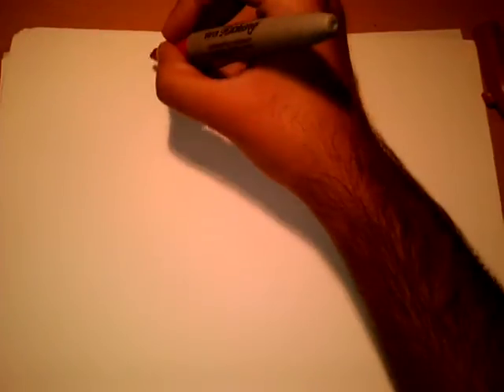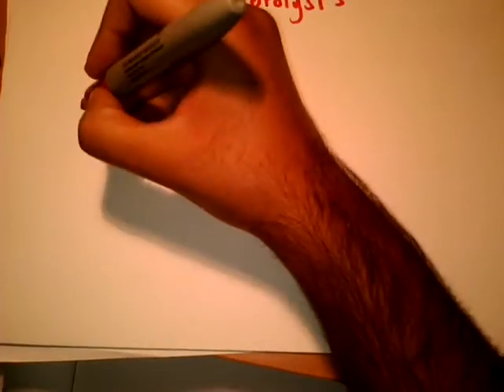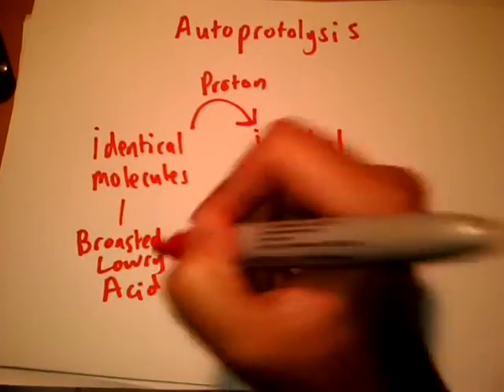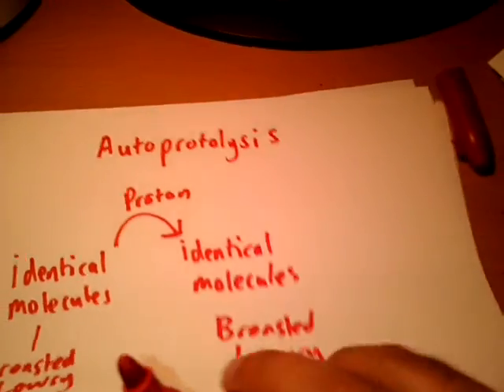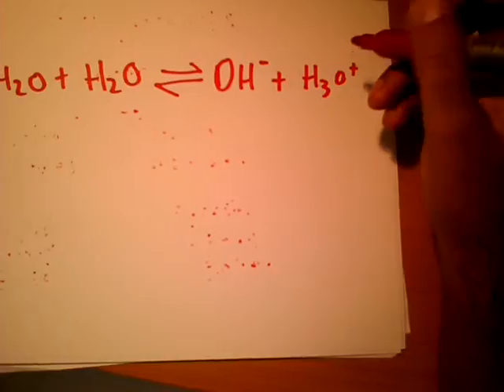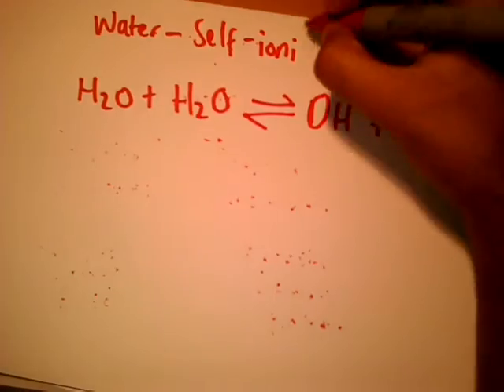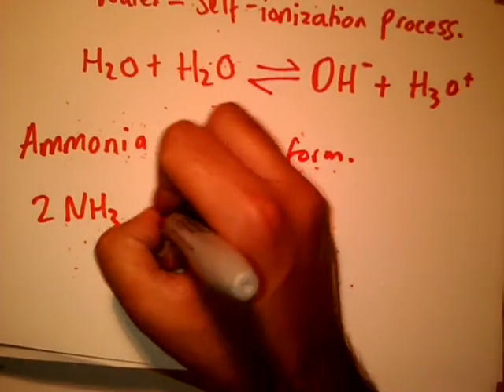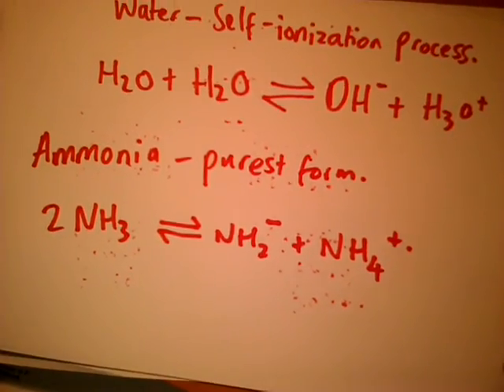AUTOPROTOLYSIS | AUTOIONIZATION | SELF-IONIZATION | AUTOPROTOLYSE